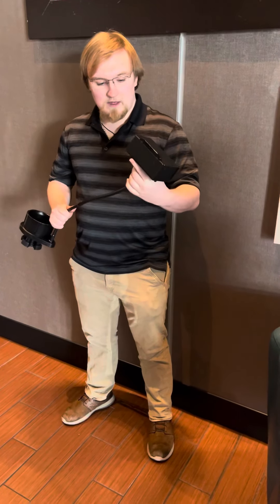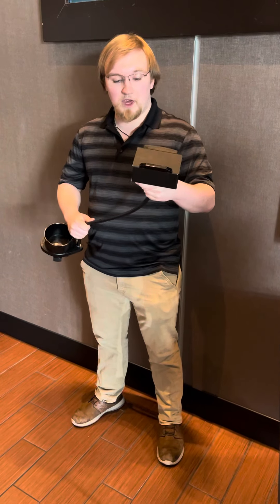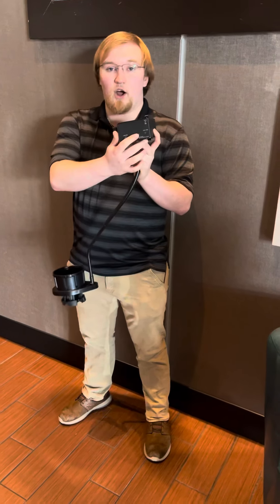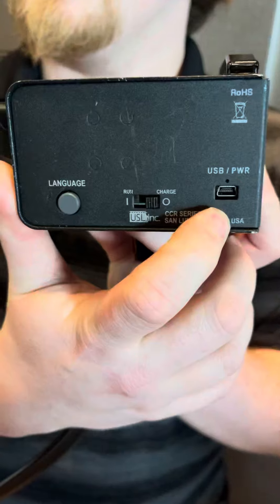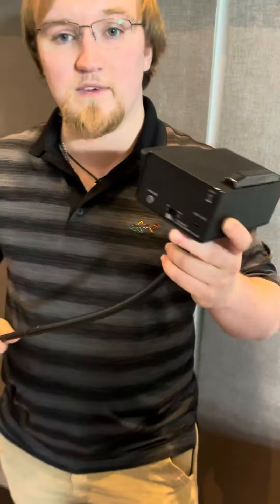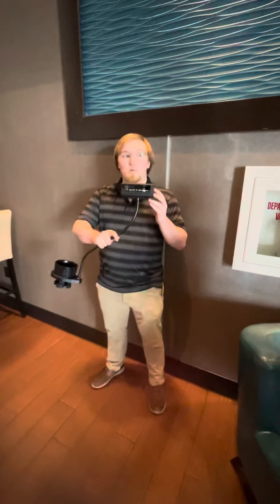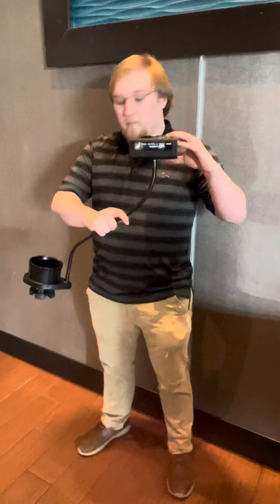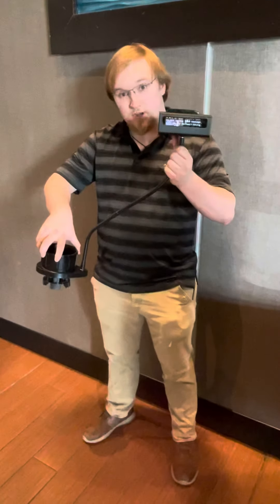Cameron video 2